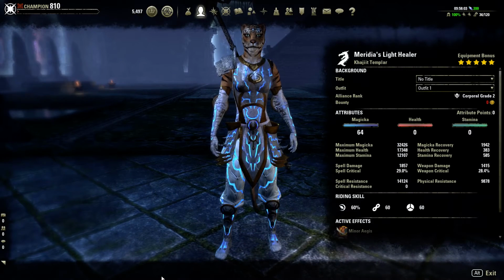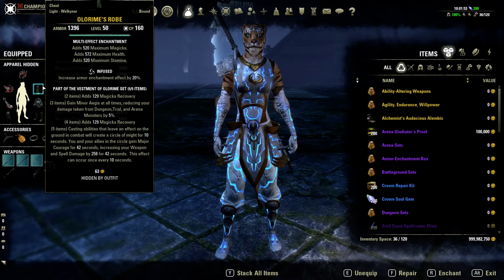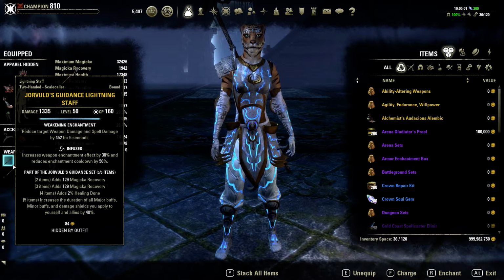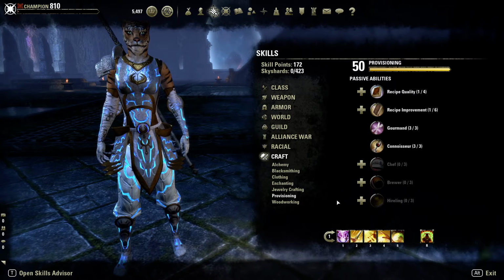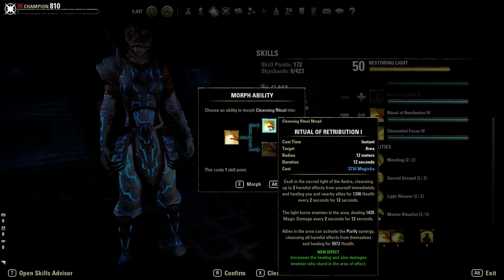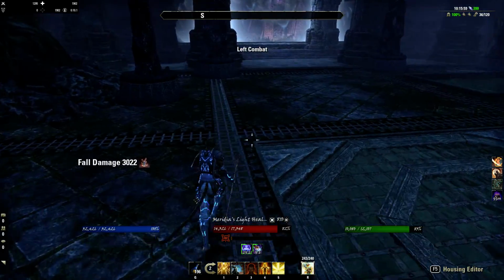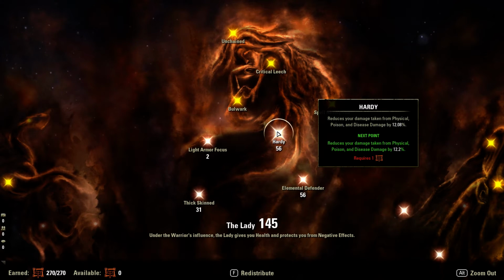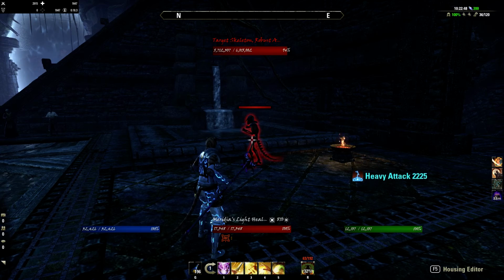ESO Meridia's Light (Templar Healer) Murkmire DLC.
So today i bring you the standard in healer builds. This build is an end game healer build used in both dungeons and trials.